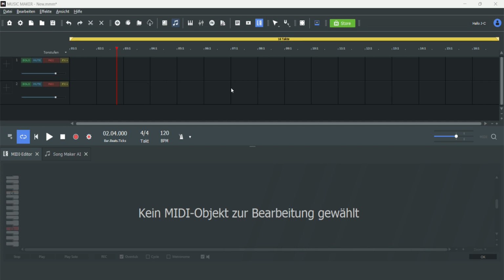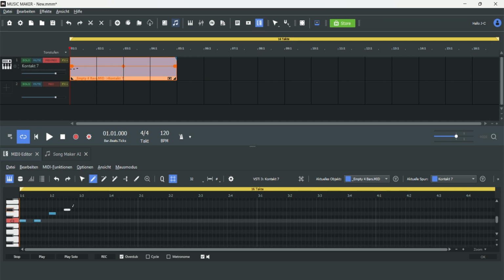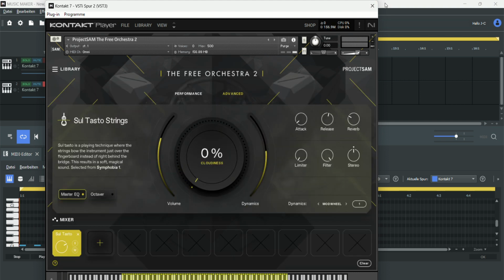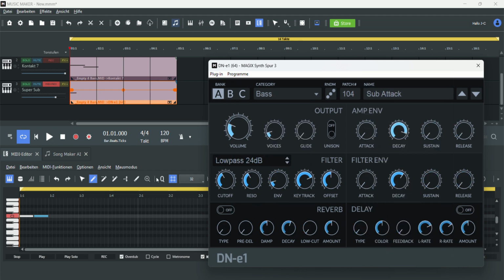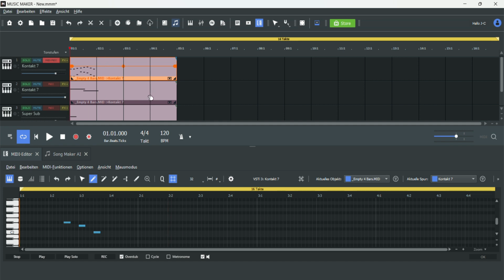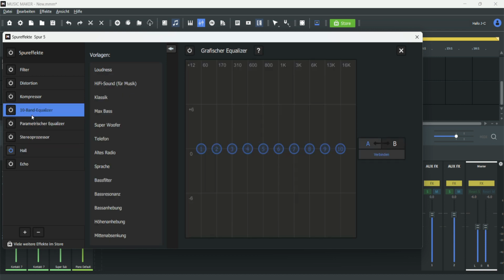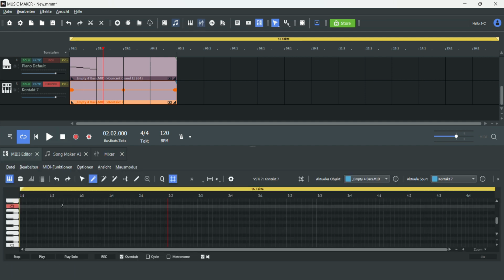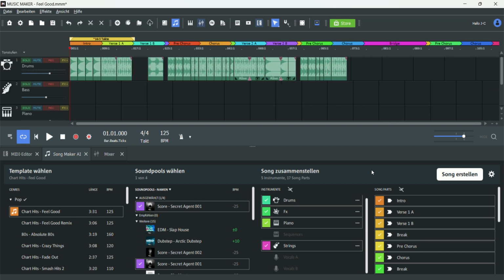How I make my music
I did improvise that one. If you get the idea that I have no idea what I am doing you are probably right :D Also yes I did record my voice on my laptop because I did lack a microphone and I didn't want to wait until I am back home.

And I still got some stupid cough for some reason